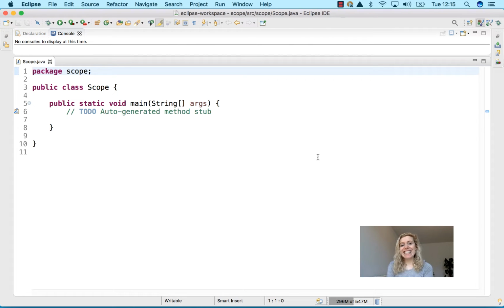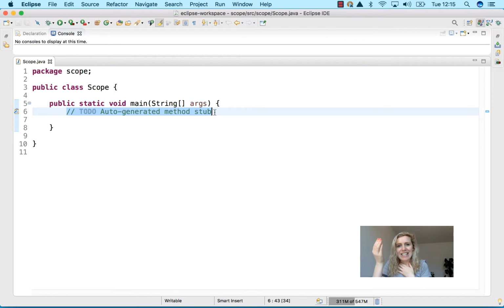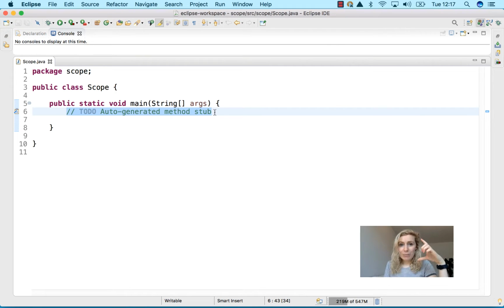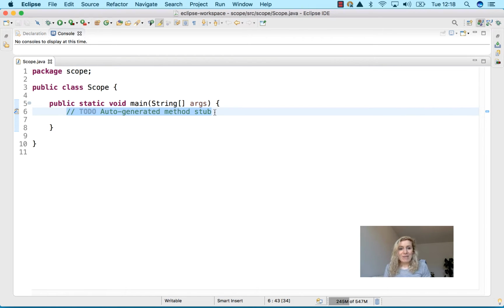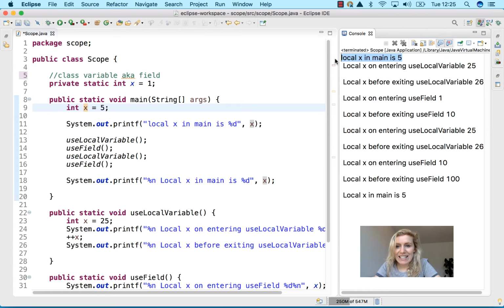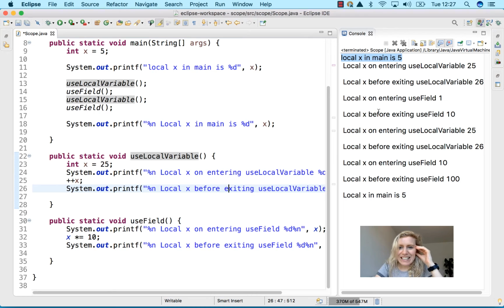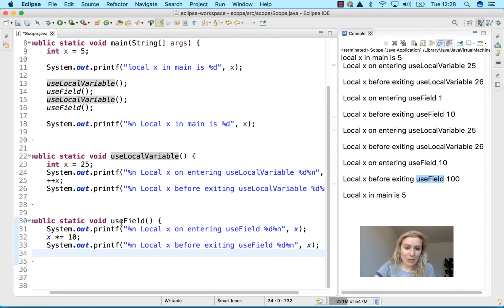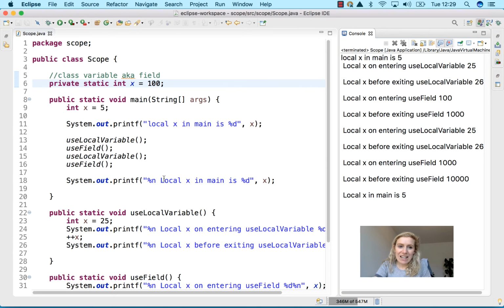37) The scope of variables | Java with Ali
A short application demonstrating the scope of variables. Field variables versus local variables! From the previous video regarding method-call stack this should be clear that when the method returns then the program-execution stack is finished it's LIFO and pops off the plate so the memory 'goes away' before returning to the class.